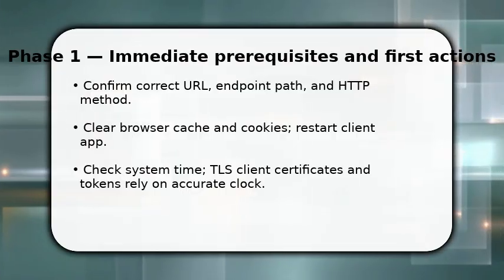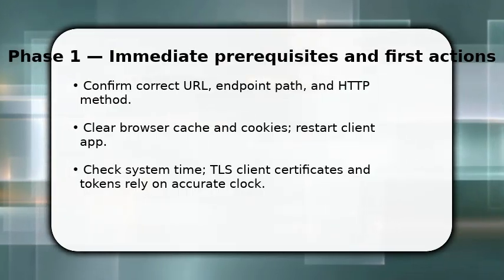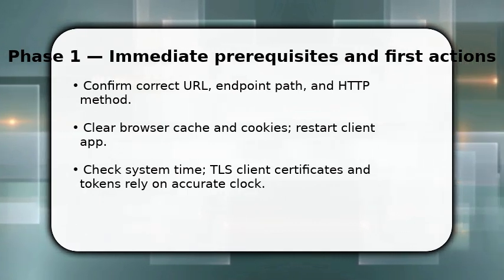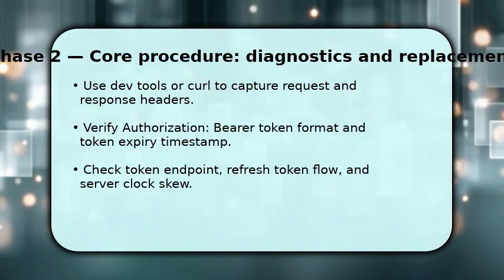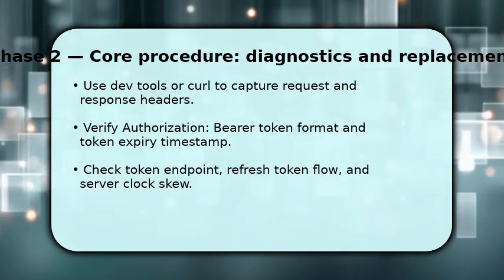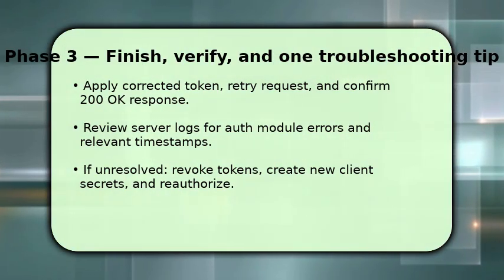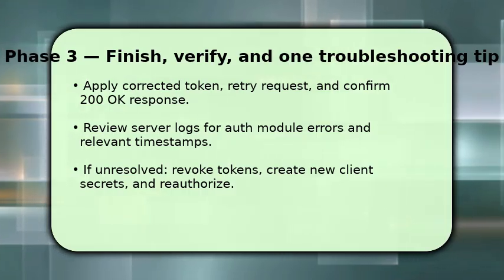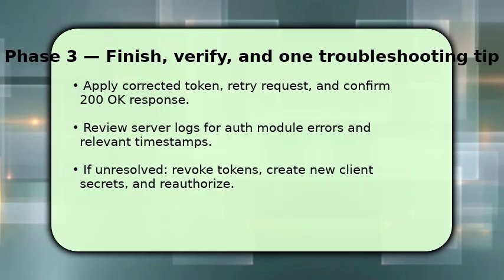How to Fix Error 401 (easy Method)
How to Fix Error 401 (easy Method) | 🔒 Surfshark VPN Deal — Stay private and secure. $1.99/mo + 3 Months Free ▸

Discover a simple solution to error code 401, commonly known as 'Unautthy Access.' This quick guide walks you through the steps needed to resolve this common login issue. Learn how adjusting your settings or contacting support can restore access with ease.

Error Code 401, Login Issue Fix, Access Unauthorized Error, Resolve Login Problem, Troubleshoot Website Access Denied, How to Correctly Enter Credentials, Understanding HTTP Status Codes, Website Authentication Troubles, Guide for Resolving 401 Errors, Fixing Your Password or Username